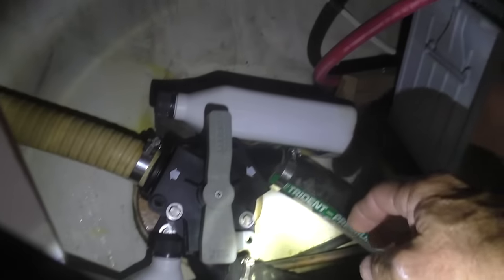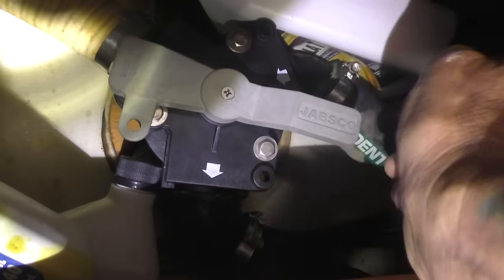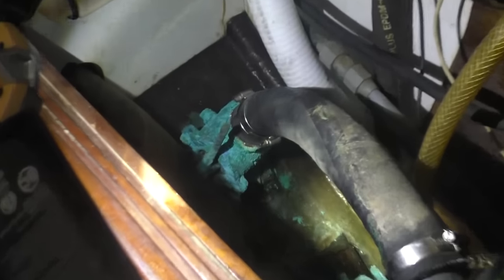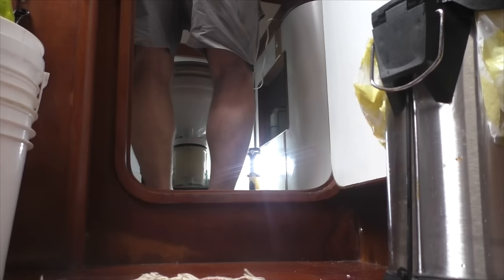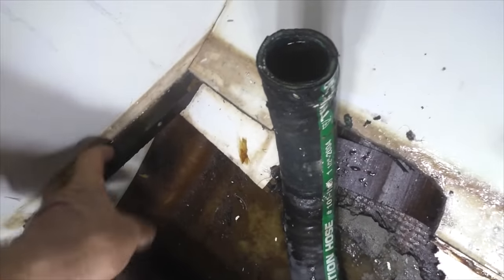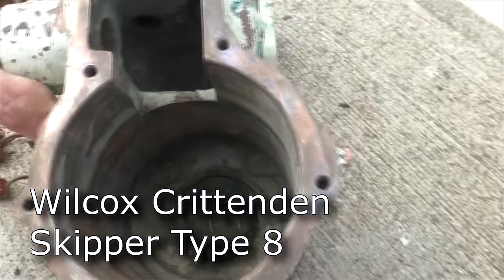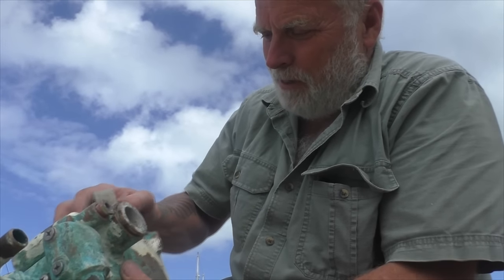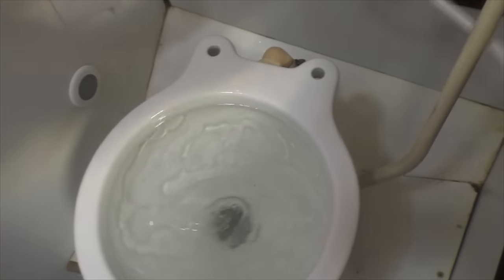Wilcox Crittenden - Skipper Type 8 - Head Repair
Repairing a Wilcox Crittenden head.  A great choice for a head that is easy to service and will last for decades.